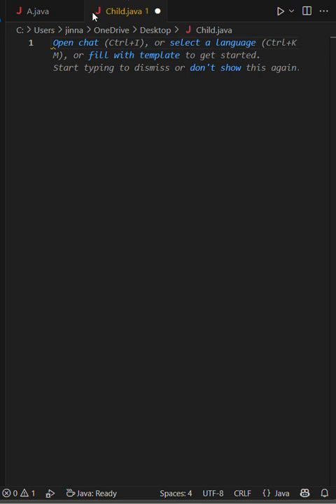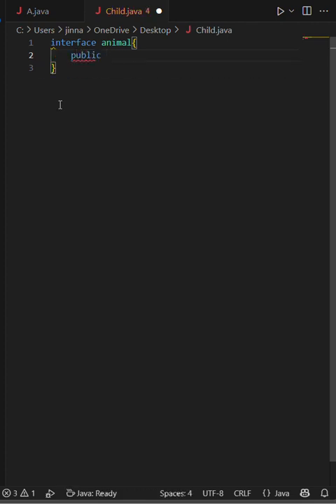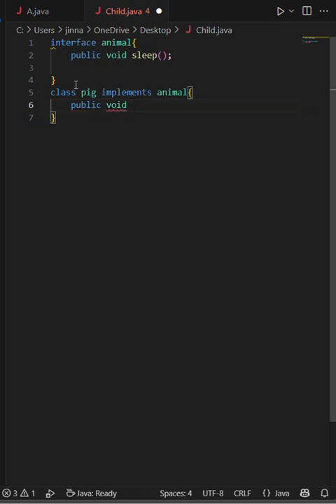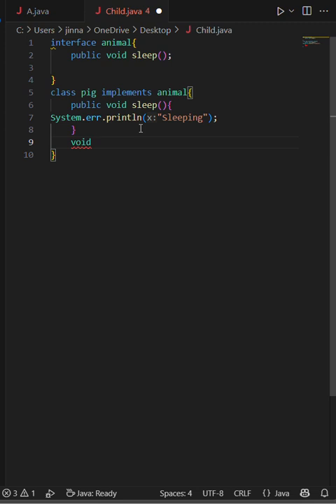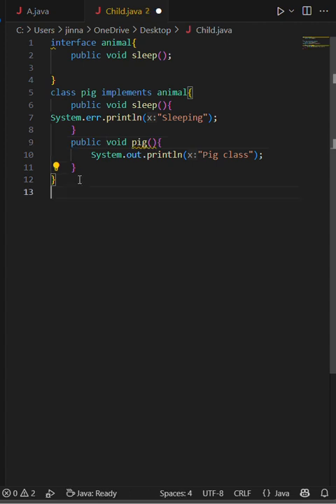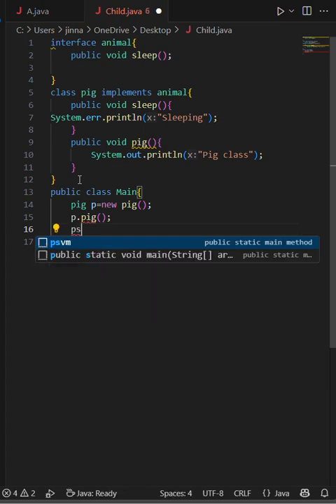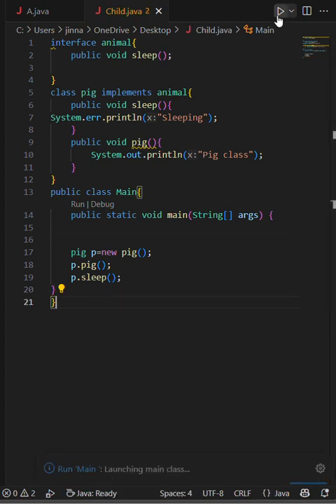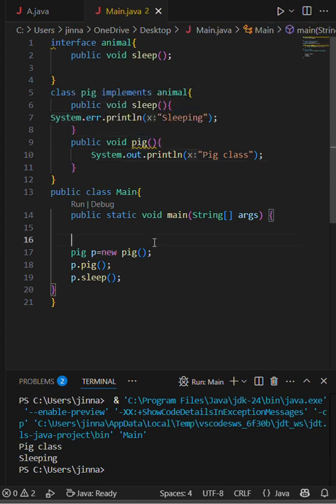JAVA Programming 2025 Solution Explained!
JAVA Programming Language 2025 Solution | Complete Paper Solved with Expert Explanations

Welcome to the most comprehensive solution video for the JAVA Programming Language 2025 exam. Whether you're a student preparing for your semester exams, a candidate for OCJP/SCJP certifications, or someone looking to strengthen core Java skills for placements or interviews — this video is made for you.

In this session, we go through the entire JAVA 2025 paper, solving each question in a clear, structured, and conceptual manner. From basic syntax to advanced topics like multithreading and Stream API, every concept is thoroughly explained with practical insights. We don’t just give you the answer — we make sure you understand the logic.

🎯 What’s Included in This JAVA 2025 Paper Solution Video?
✔️ Full question paper solved with line-by-line analysis
✔️ Detailed OOPs concepts: Inheritance, Polymorphism, Encapsulation, Abstraction
✔️ Difference between Abstract Class and Interface with use cases
✔️ Exception Handling: Try-Catch, Throw, Throws, and Custom Exceptions
✔️ Java I/O: FileReader, BufferedReader, FileWriter, and File Handling logic
✔️ Java Collections: Lists, Sets, Maps, Queues — how they work and when to use
✔️ Threads, Runnable Interface, Thread Lifecycle, and Synchronization
✔️ Lambda Expressions, Stream API and Java 8+ features
✔️ JVM Architecture, Garbage Collection, Stack vs Heap
✔️ Output-based questions solved with debug-friendly approach
✔️ Tips to identify common traps and solve faster under pressure

B.Tech, BCA, MCA, and M.Sc (Computer Science) students

Java certification aspirants (SCJP/OCJP)

GATE Computer Science candidates

Job seekers preparing for coding rounds

Anyone who gave the Java 2025 exam and wants an accurate solution

Beginners or intermediates looking to master Java concepts

🧾 Highlights of the JAVA 2025 Exam:
This year’s paper featured a balanced mix of conceptual MCQs, tricky syntax-based questions, and real-world code snippets. Topics like stream operations, exception hierarchies, and multithreading patterns were frequently missed by students — so we’ve covered them with step-by-step breakdowns and real code explanations.

💡 Top Learning Outcomes from This Video:

Strengthen fundamentals with live problem-solving

Build your Java debugging and tracing skills

Learn how to predict outputs accurately in coding questions

Understand code structure and memory flow in JVM

Master key Java 8 features like lambda and streams

Learn how to prepare for exams and interviews efficiently

💥 Why Java Is Still In-Demand in 2025:
Java powers everything from banking software to Android applications and enterprise-level web services. Global tech giants like TCS, Infosys, Cognizant, Accenture, Oracle, and Google continue to rely on Java for scalable and secure applications. Having solid command over Java gives you a competitive edge in academics and job markets alike.

🎓 Learn Java from the Experts – Join Dr. Sourav Sir’s Classes
We offer India’s most practical and result-driven Java coaching, tailored for students, job aspirants, and working professionals.

📚 Our Java Course Features:
✅ Online + Offline class modes
✅ Full syllabus coverage with topic-wise handouts
✅ Weekly live coding, tests, and assignments
✅ Mock exams based on real papers
✅ Concept clearing sessions and personalized support
✅ Mini-projects and practical assignments
✅ Preparation for certifications and coding interviews

Join our classes to experience Java from the ground up — not just as a language, but as a career tool.

Mode: Online and Offline both are possible

📣 Support Us:
🔁 Share with fellow Java learners or classmates